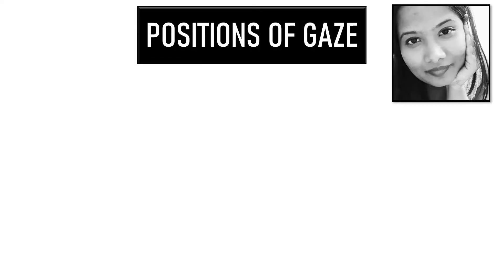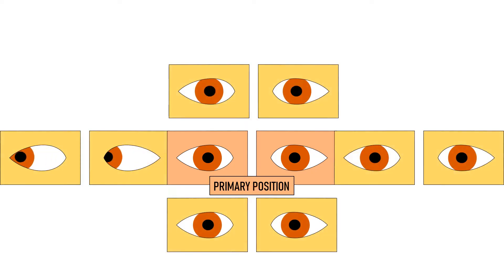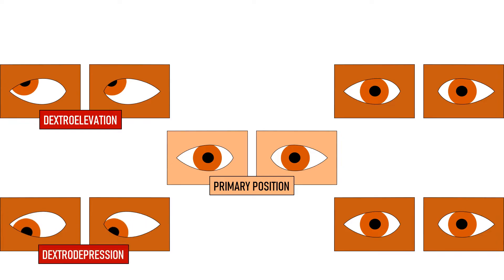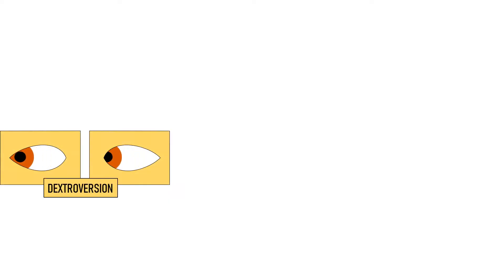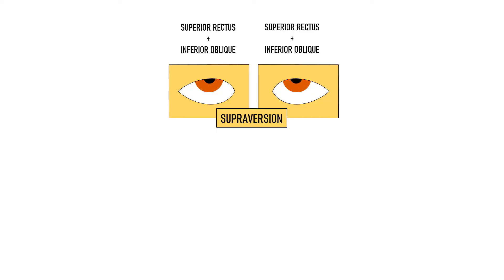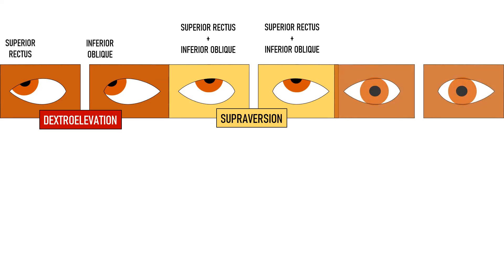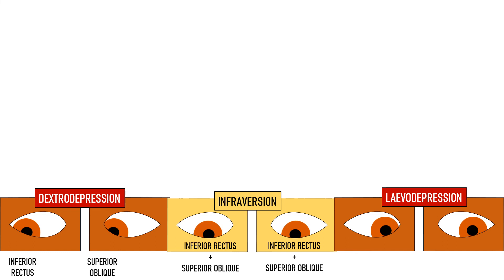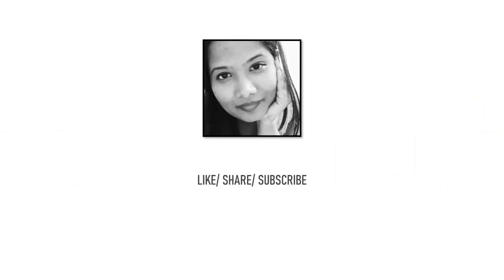Diagnostic & Cardinal Positions of Gaze | Squint Simplified For Medical Students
Hi everyone! On your request, I have been covering the basics of squint lately. This video is a part of that series. Hope you'll like it!